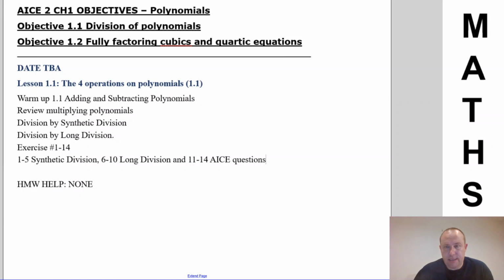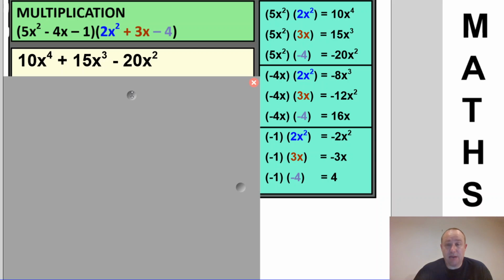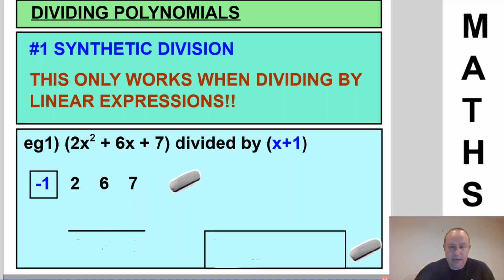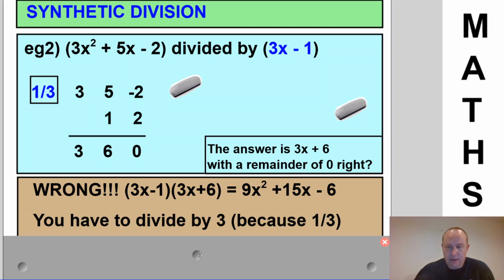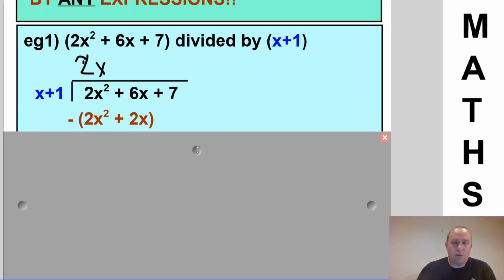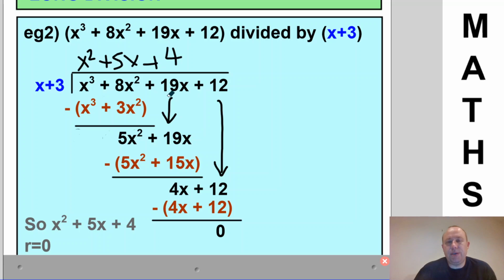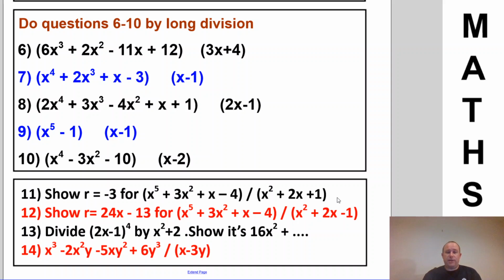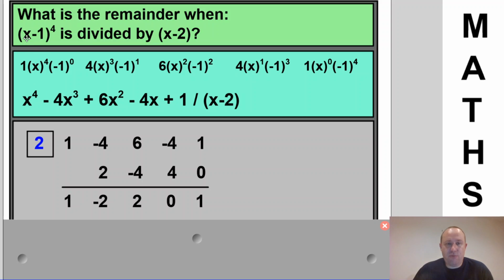AICE 2 Lesson 1.1 FULL VERSION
Adding and Subtracting Polynomials Review
Multiplying Polynomials Review
Dividing using  synthetic division
Dividing using long division
Rational Root Test